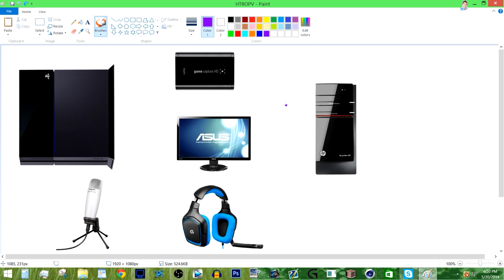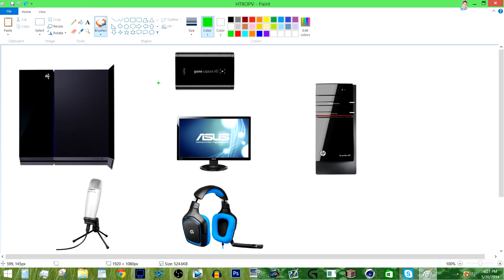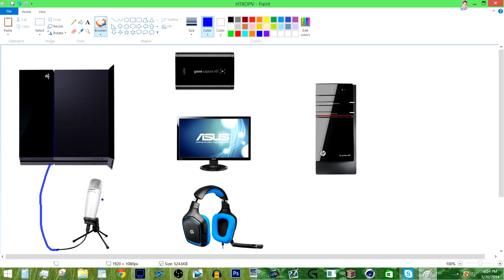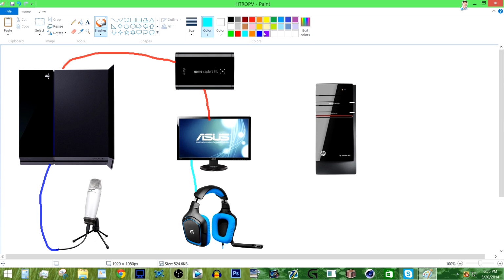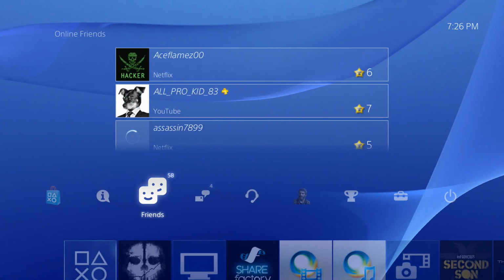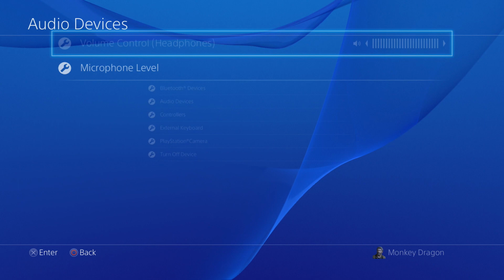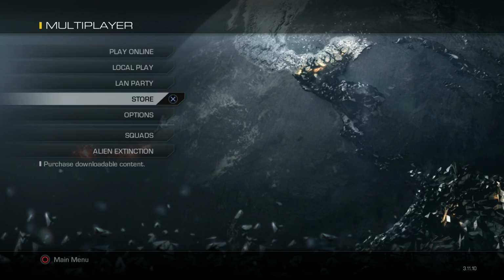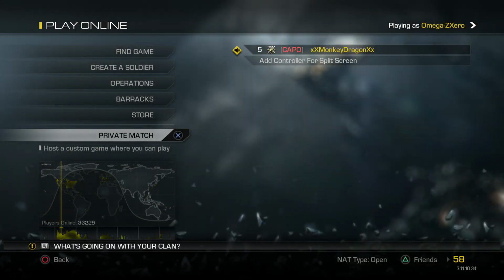How To Record Your Voice and Others on PS4 | How to raise your mic volume on PlayStation 4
Hey troop clan members, I explain & show you How To Record Your Voice and Others on PlayStation 4 and how to raise your microphone volume. and some quick fixes to fix your friends volume while you are recording you friends voices in game.

[FAQ | Video]
Q: How come my mic wont work with the PS4
     A: Its the ps4 some mics just wont work with it
[FAQ | Channel]
Q: What is the TroopClan?
     A: It is what i call my Subscribers this is why, Troop= group of Monkeys & Clan= Group of Dragons. my name is MonkeyDragon seams to fit to me.
Q: What is a Green Goblin
     A: It is what me and my friends call radom n00bs on CoD, Because your party meambers are Blue and randoms a green, and we all now how bad they are lol.